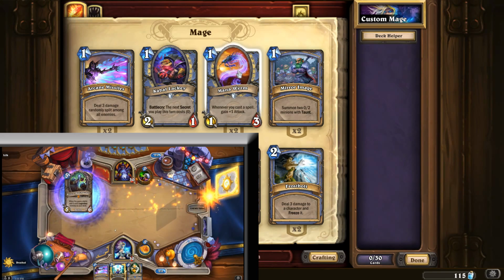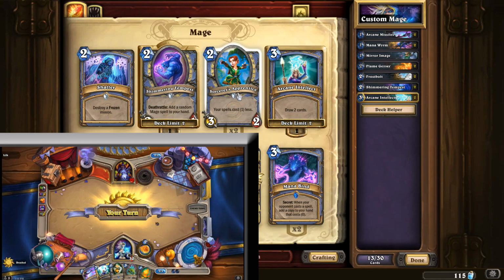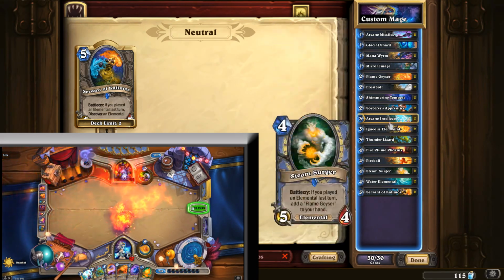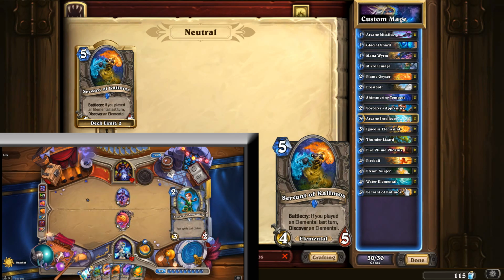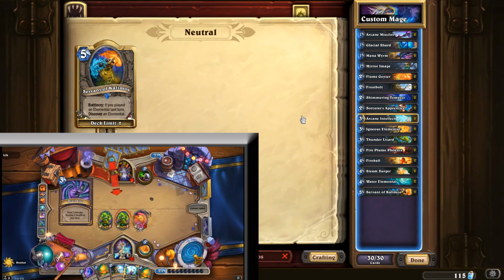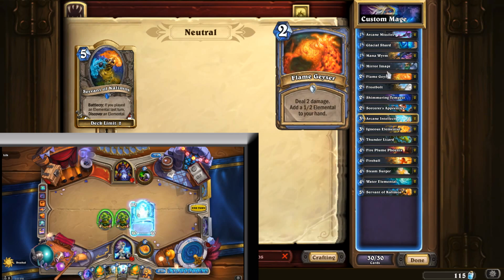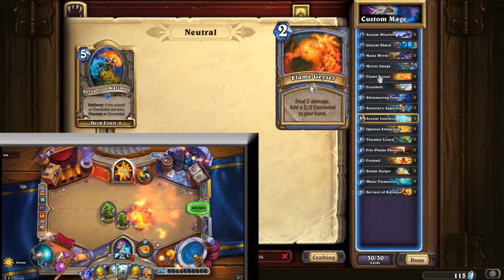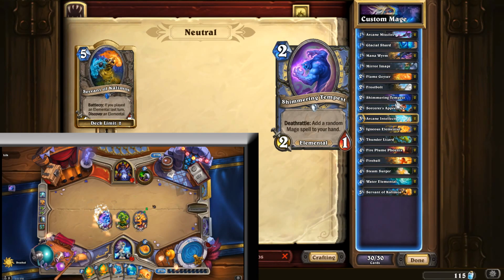AWESOME Low-Cost Elemental Mage Deck | Hearthstone Perfect for F2P + Beginners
Hey guys here's a video explaining how to construct this deck and some tips on how to use it. That gameplay on the bottom left is just an example of how easy it is to control the board with this low-cost deck. I'll be breaking down that gameplay in another video.

All credit for the deck goes to the Hearthpwn user Akando94 who crafted the deck himself.